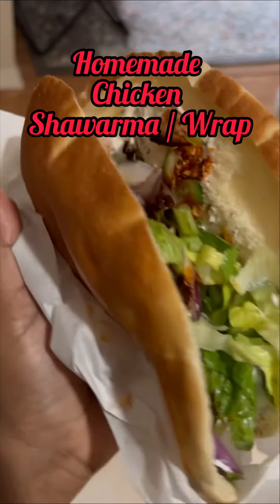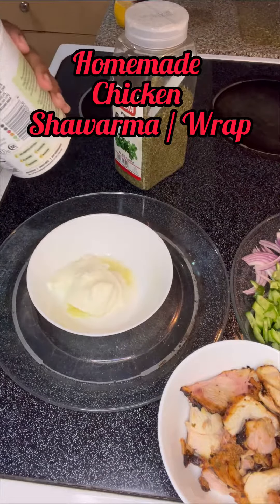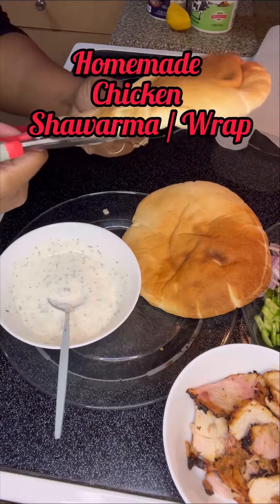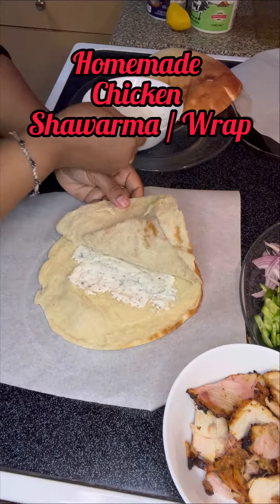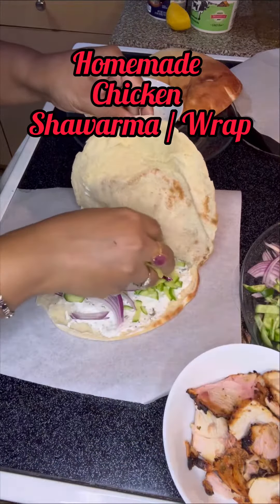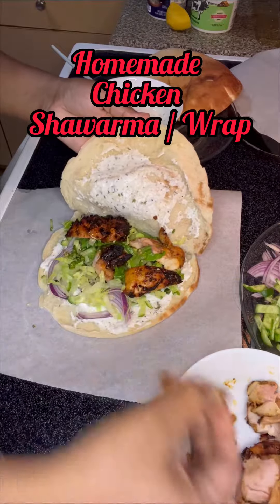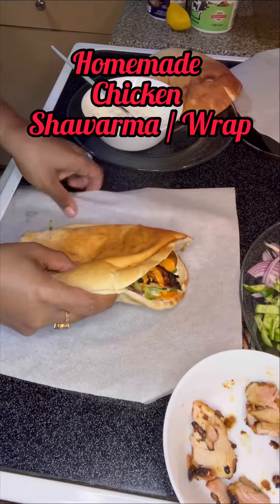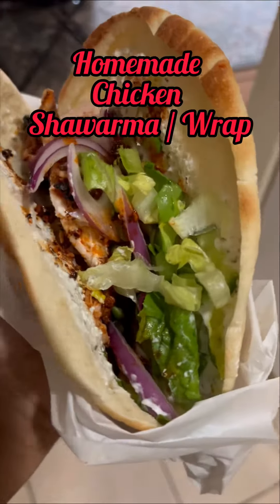Chicken Shawarma Recipe shortsyoutube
Homemade Chicken Shawarma Easy Recipe